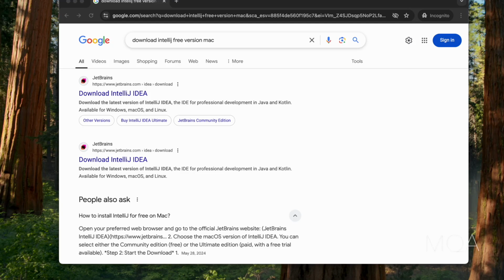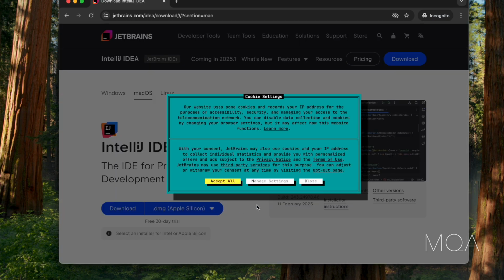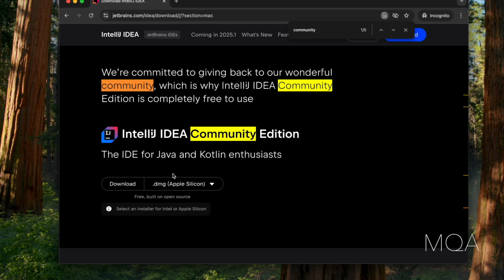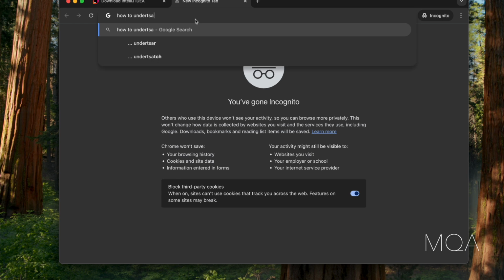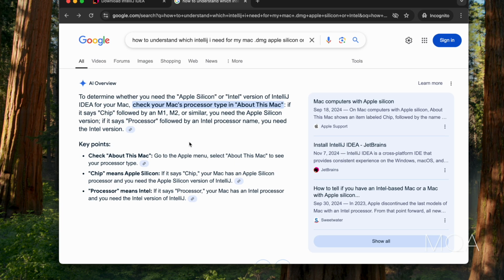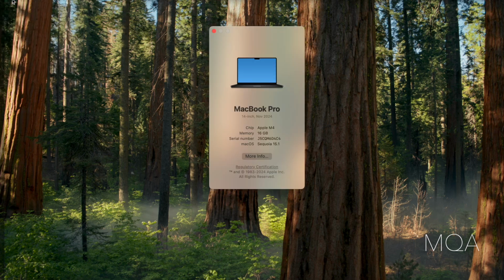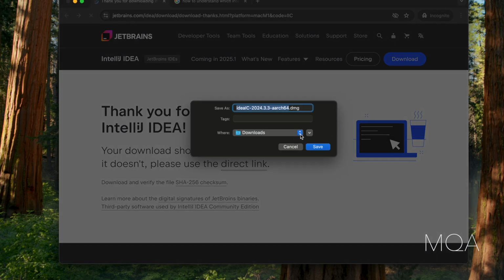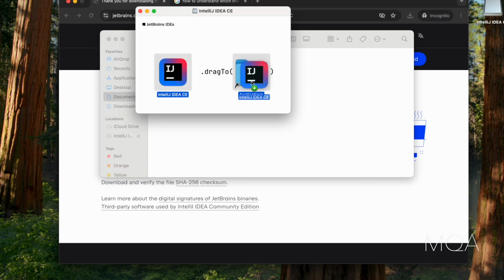How to install IDE - Intellij Community Edition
In this video, we'll walk you through the process of setting up and using IntelliJ IDEA Community Edition, a free and powerful Integrated Development Environment (IDE) for Java and other programming languages. Whether you're new to IntelliJ or just looking to explore its features, this tutorial will help you get started quickly.